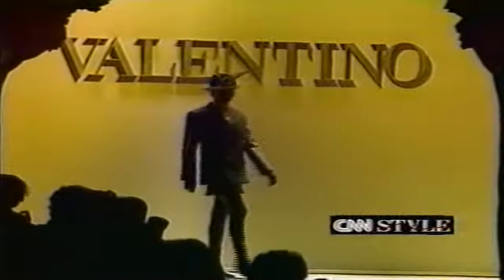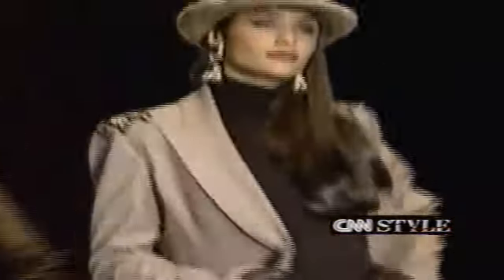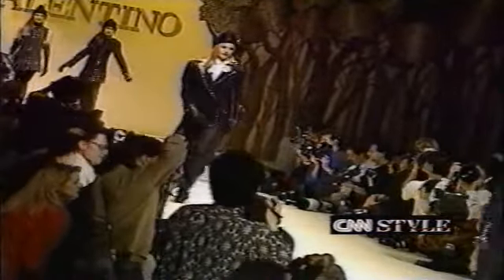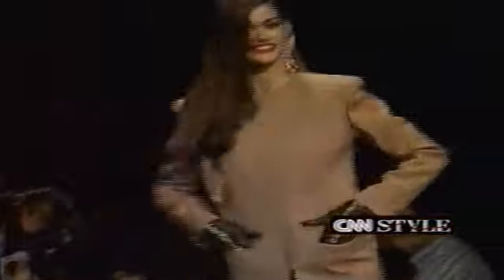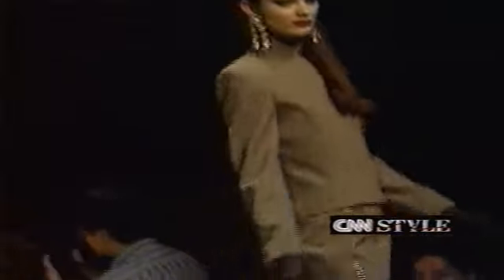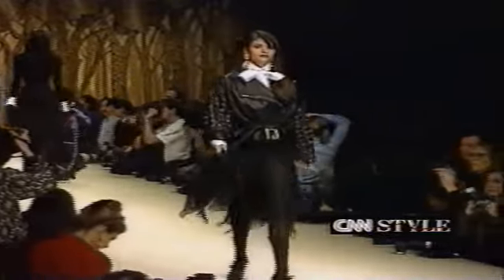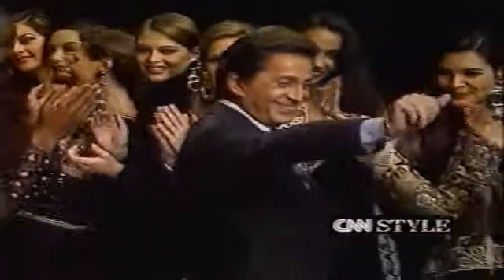Valentino Fall 1992